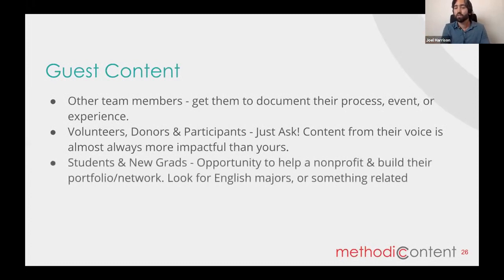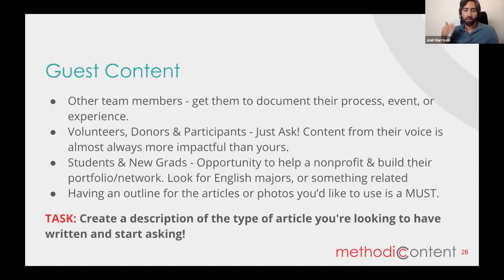Creating Content for Nonprofits Method 6 — Guest Content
So if the answer to online presence is more content, the next question is how the heck do you do it?? Nonprofits are so busy. In this short video clip Joel Harrison shows you HOW to create way more content and reduce the time you spend creating.